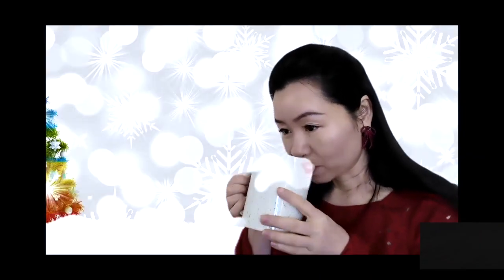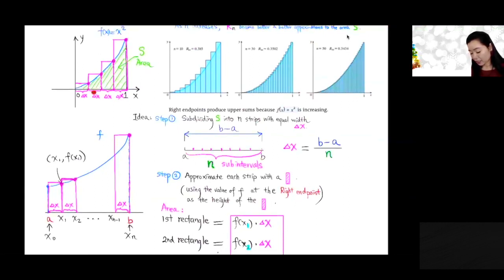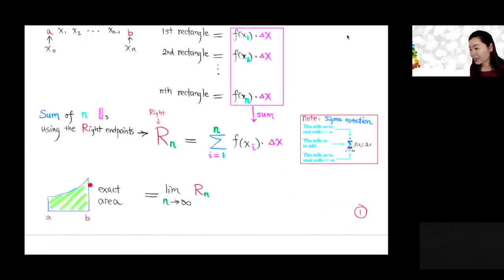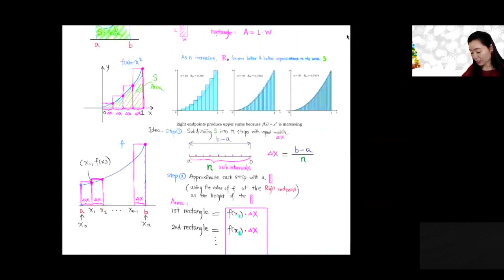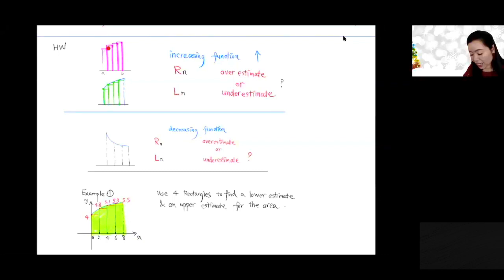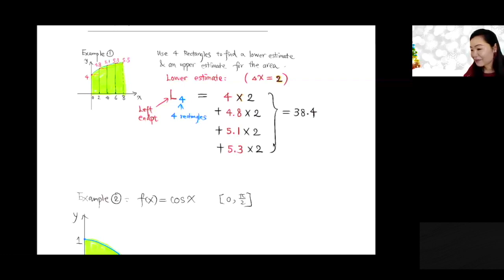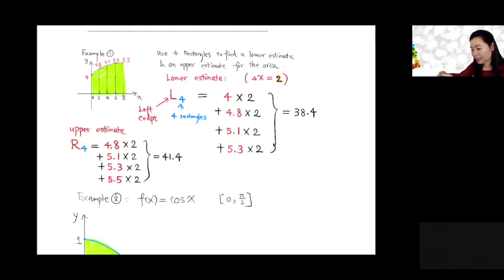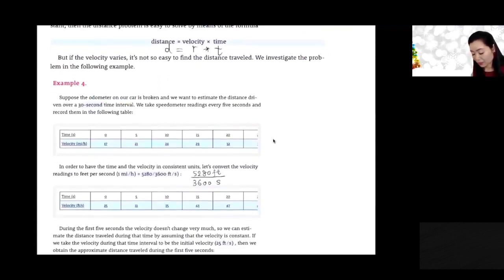Areas and distances, Calculus 1, 5.1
We derive the integral formula for the area under a continuous curve, and later, use it to find the distance travelled when given a velocity function.